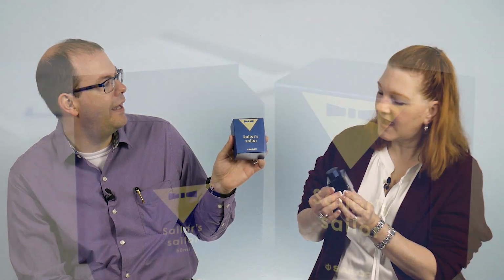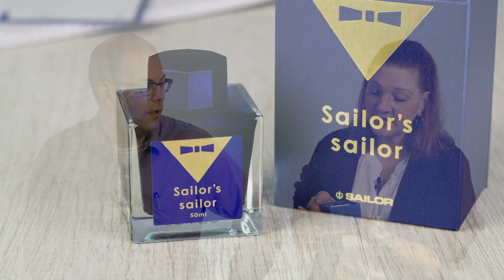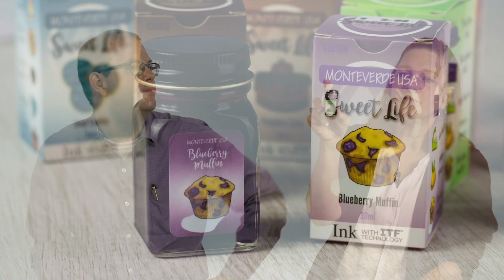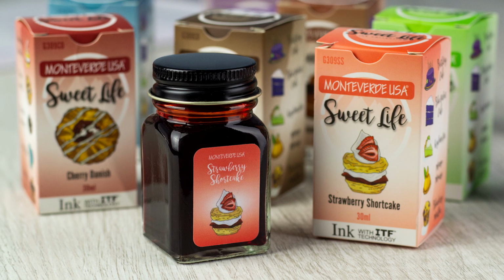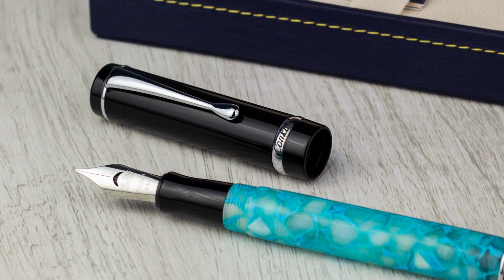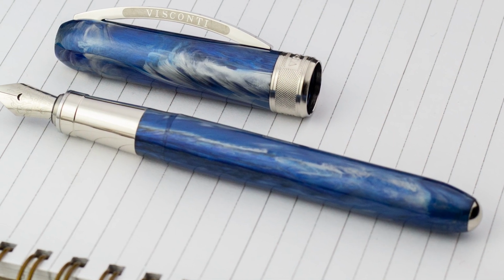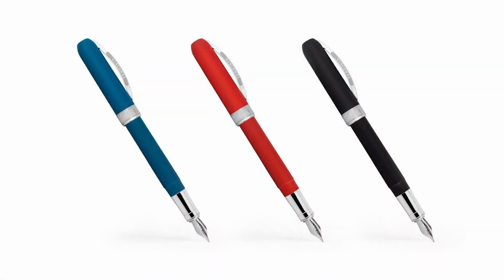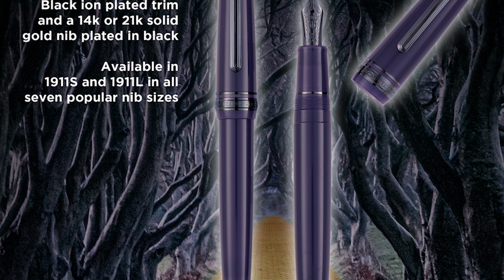Anderson Pens Podcast 352